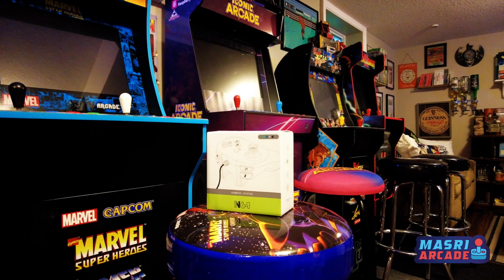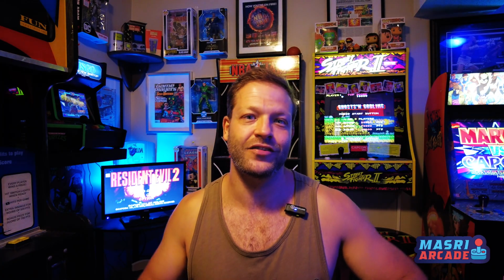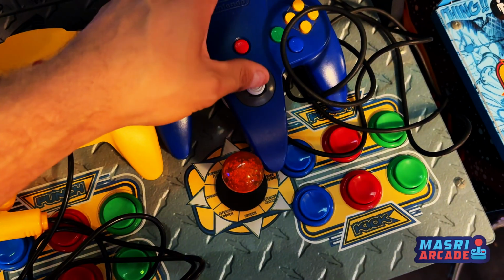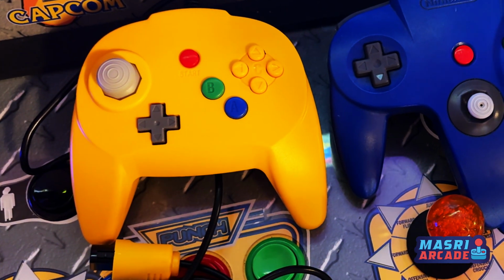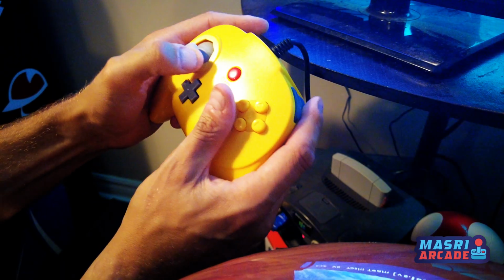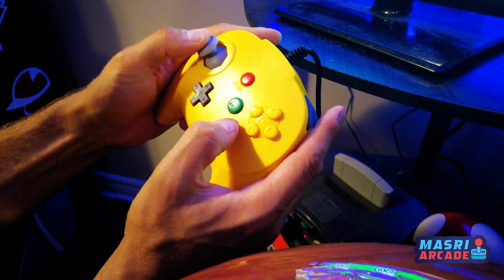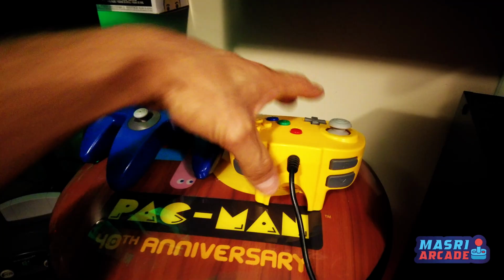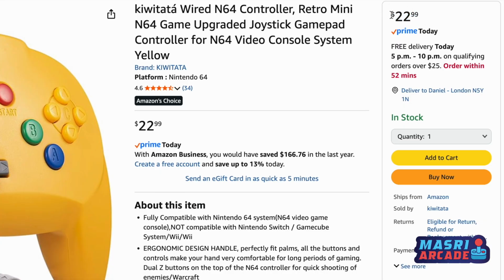The Best N64 Controller! - Kiwitata Controller Review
In my recent surge of N64 collecting I decided to upgrade from my old original N64 controller to something.new, and that's when I stumbled upon the Kiwitata N64 controller! This controller improves upon almost everything from the original N64 controller and has a couple significant quality of life improvements!